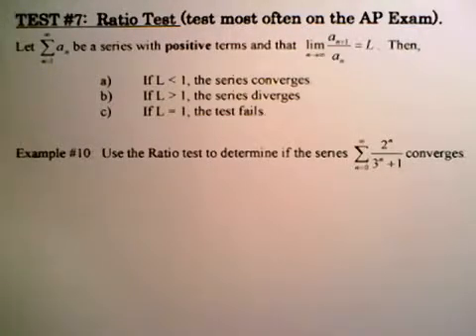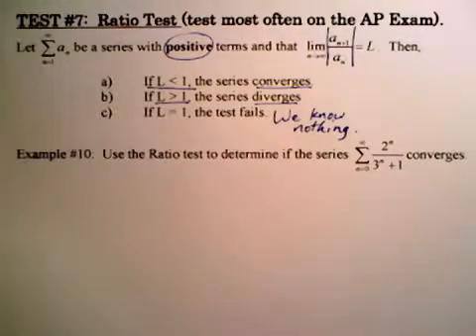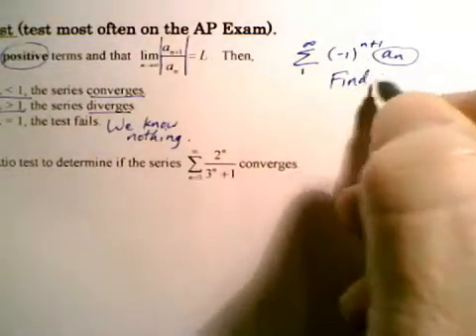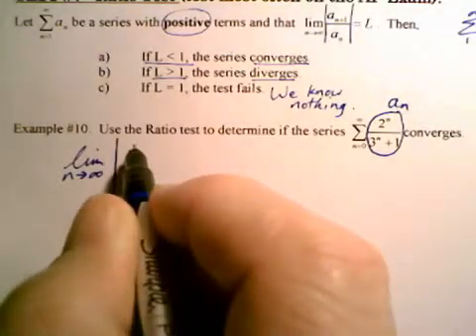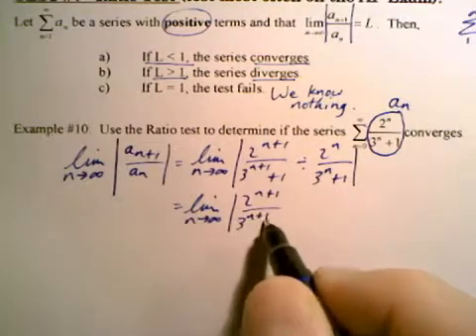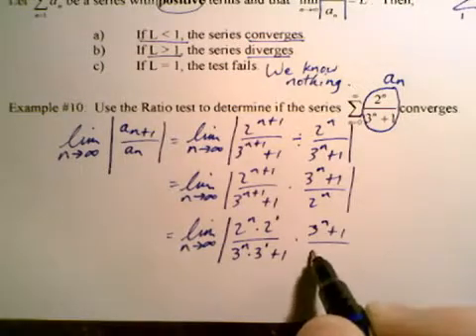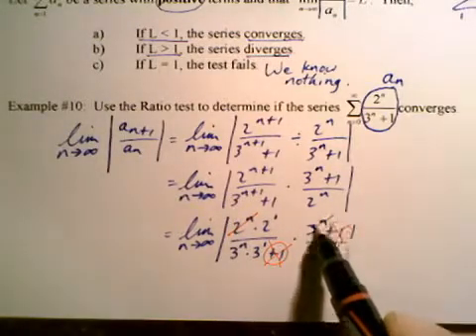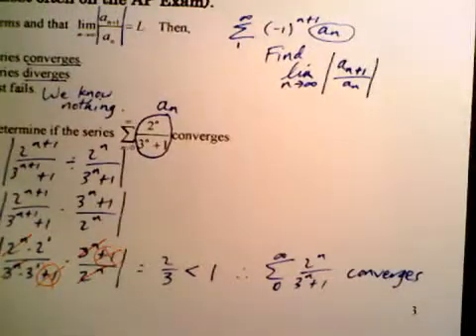Copy of BC 9D Notes Pg. 3 Ratio Test